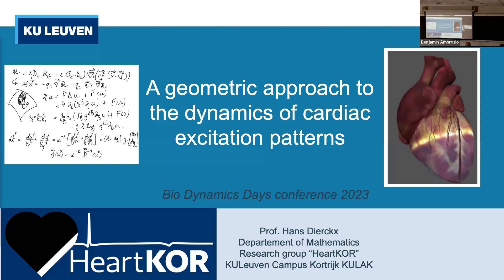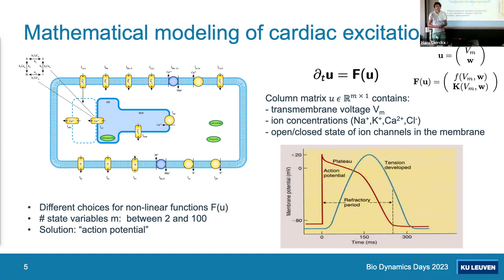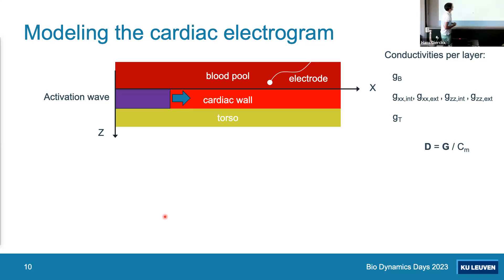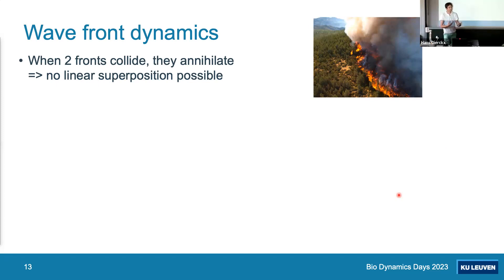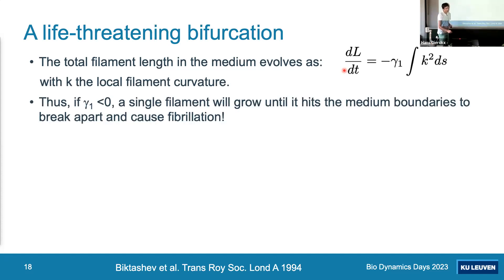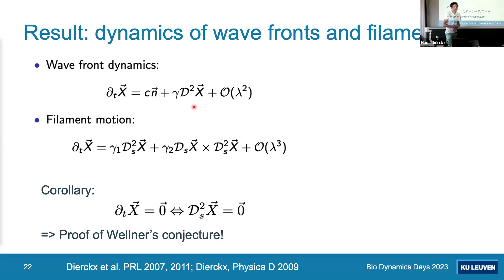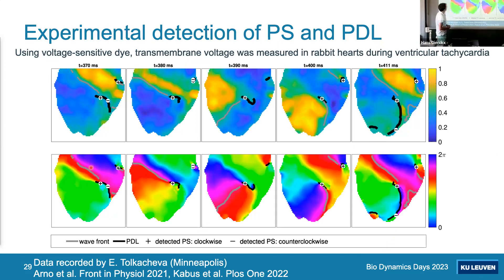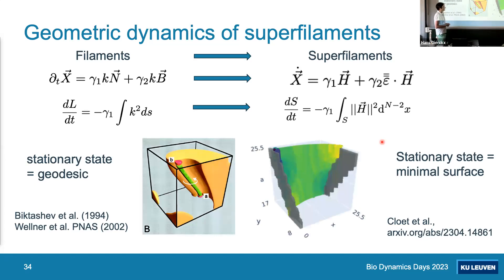Lecture of H. Dierkx on a geometric approach to the dynamics of cardiac excitation patterns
H. Dierkx, from KU Leuven in Belgium, gives this talk at the workshop Bio Dynamics Days 2023 (BDD2023) organized in hybrid mode between Le Havre Normandie France and  NYC, New York, USA.